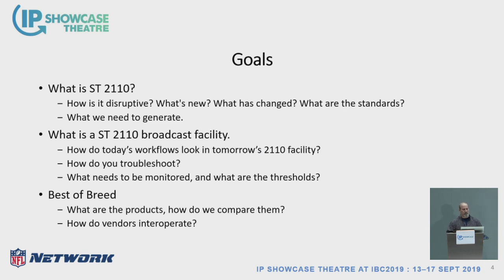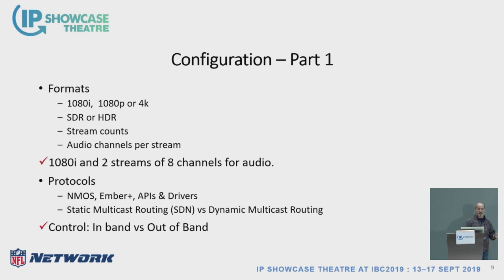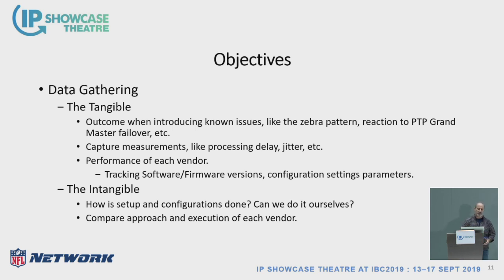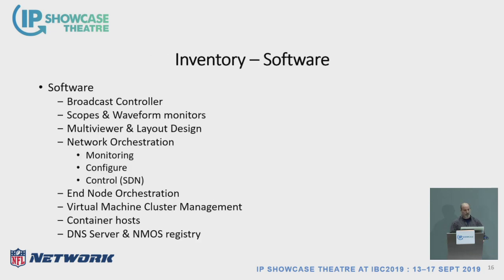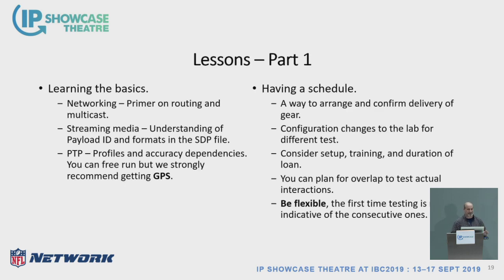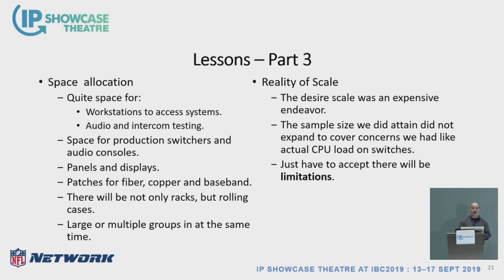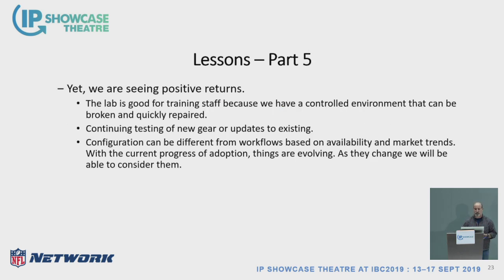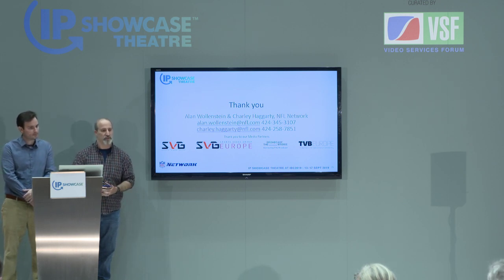Undertaking an Interoperability Lab at NFL Network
Alan Wollenstein, NFL Network, and
Charley Haggarty, NFL Network.
An outline of the benefits of using ST 2110 essence streams over WAN for remote & distributed live production, the challenges involved, and real-life implementations of distributed IP live productions.